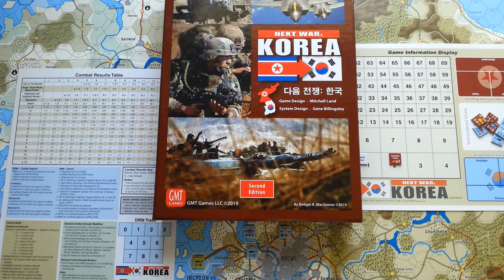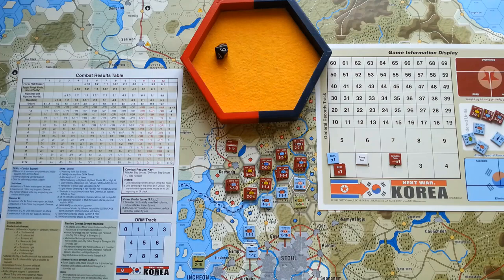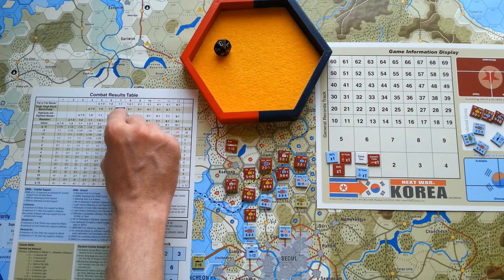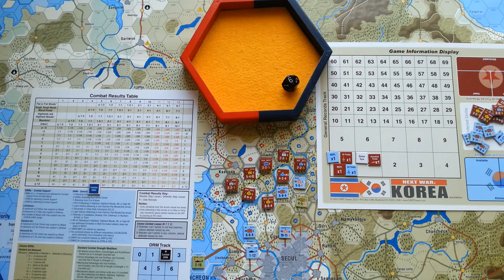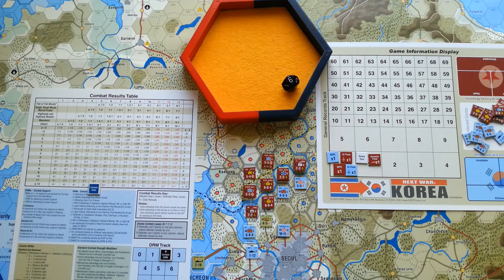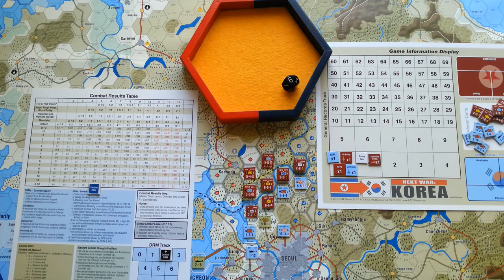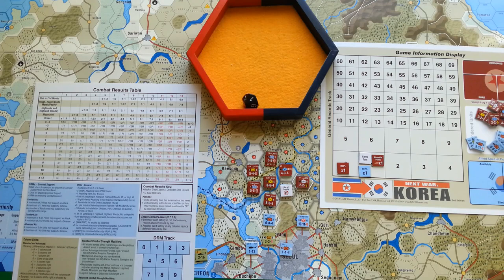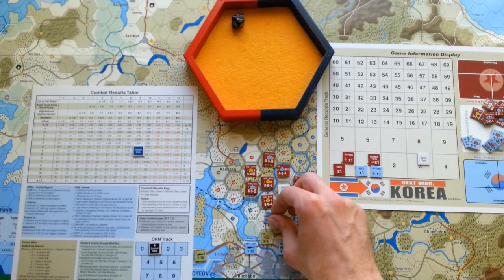Let's play Next War: Korea, Seul Train scenario, part 2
Second part of the tutorial playthrough of the Next War: Korea game by GMT games.